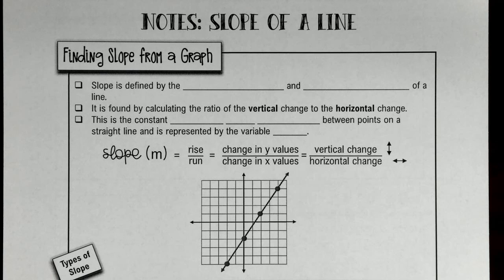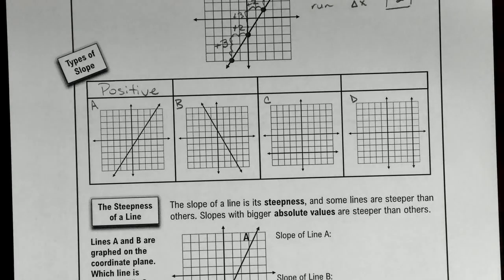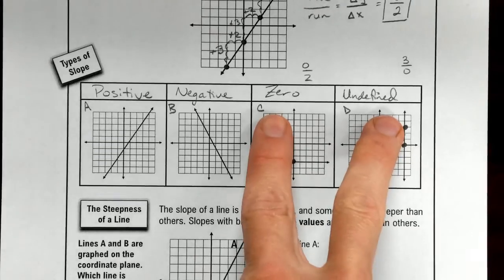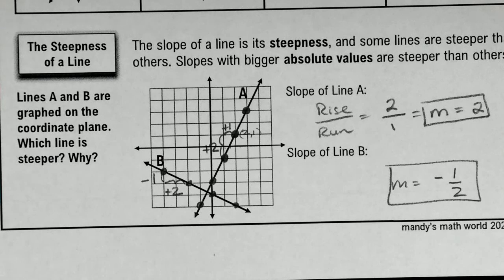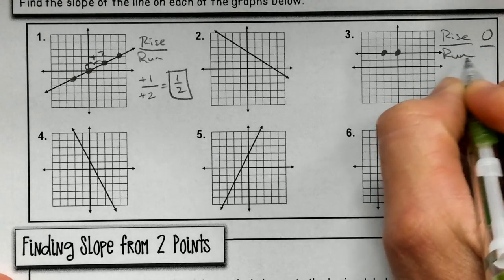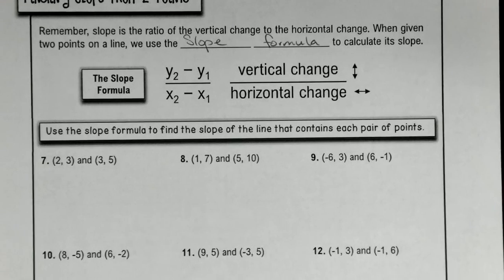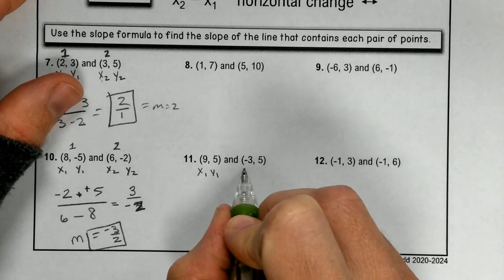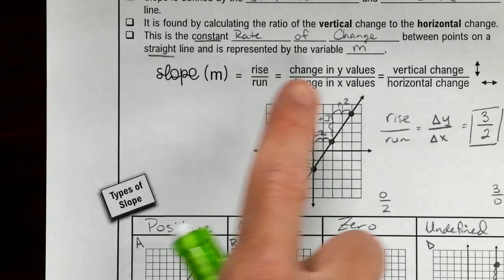slope of a line